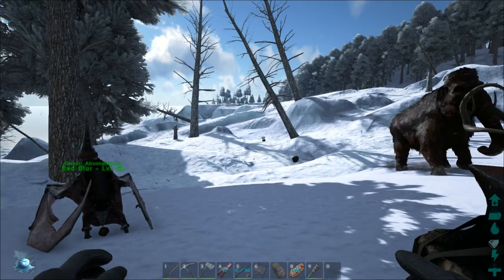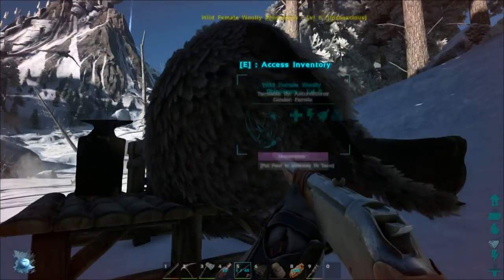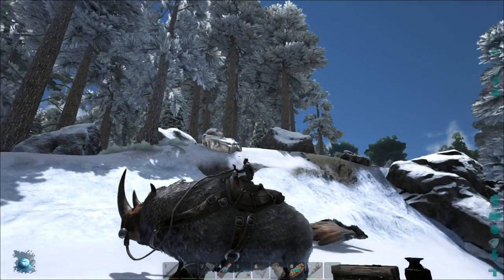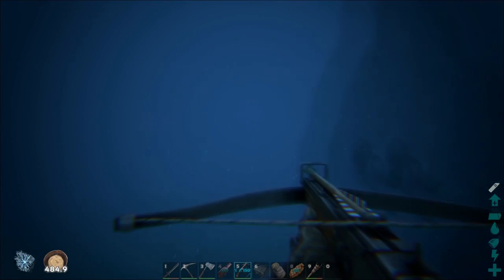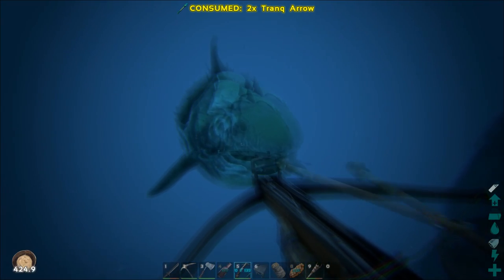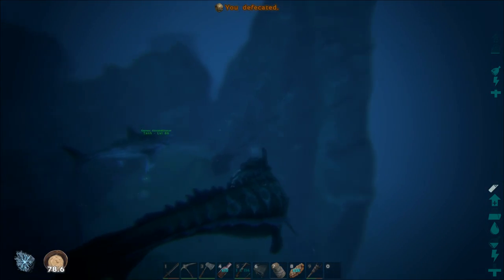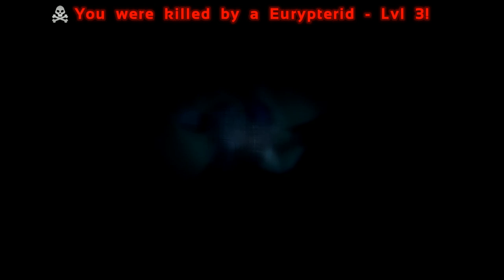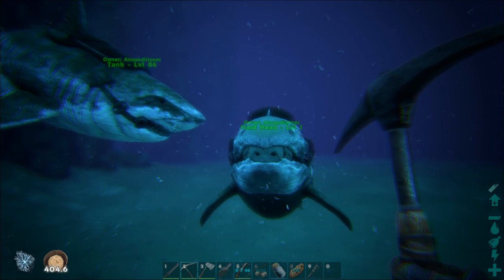ARK Survival Evolved Gameplay: Woolly Rhino, Eurypterid and Dunkleosteus [Ep 101]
Now we got a big horned tank, a poisonous sea scorpion and a giant sea creature with bone crushing jaws... it just gets safer and safer around here

Welcome to ARK: Survival Evolved an open world survival game with dinosaurs where your one goal is to survive by any means necessary.